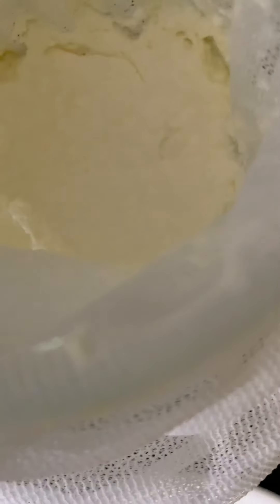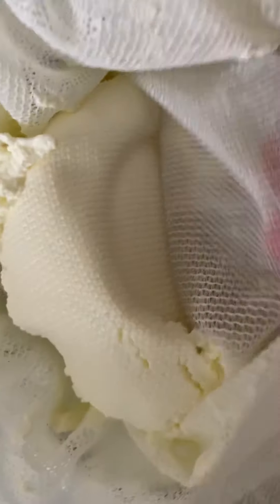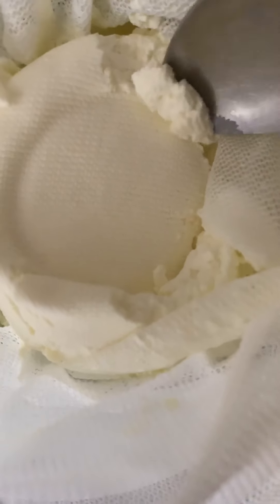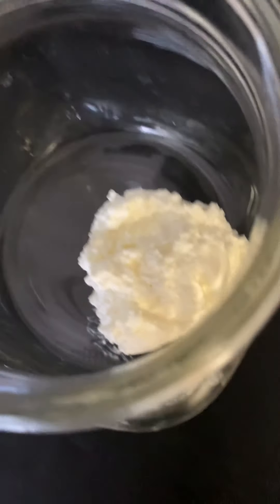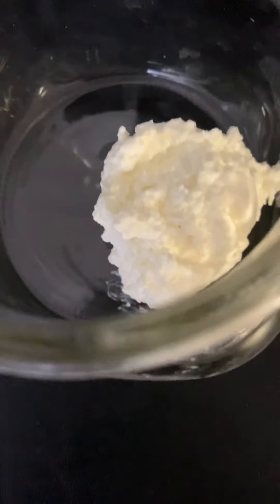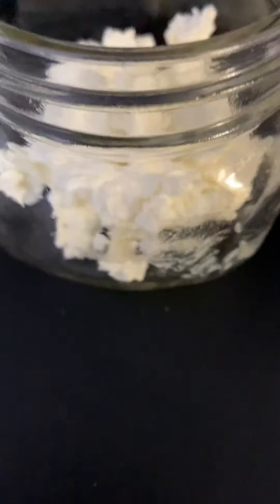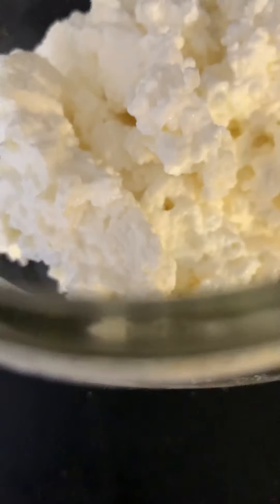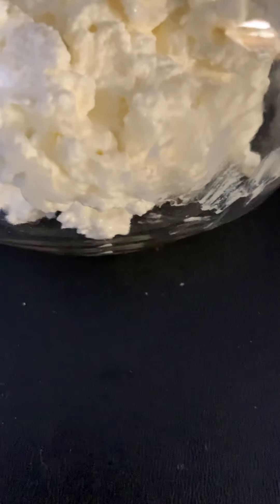Milk Kefir To Cheese